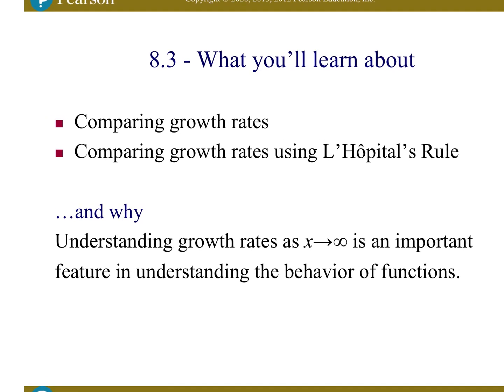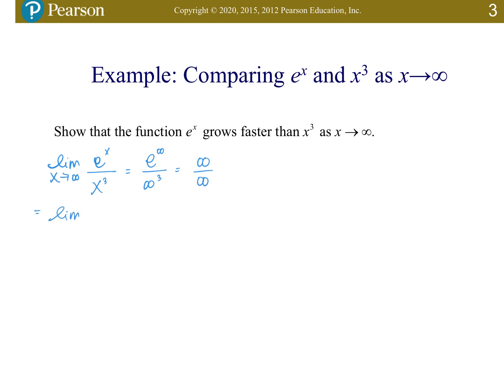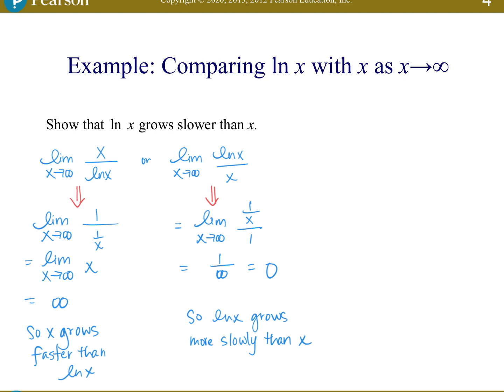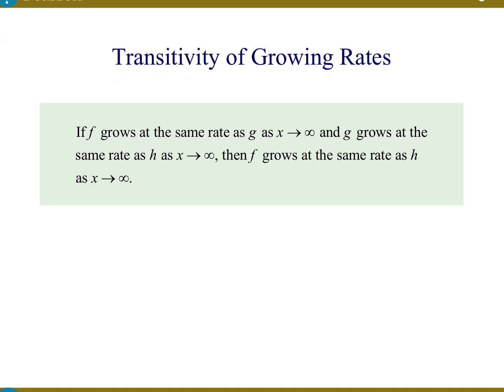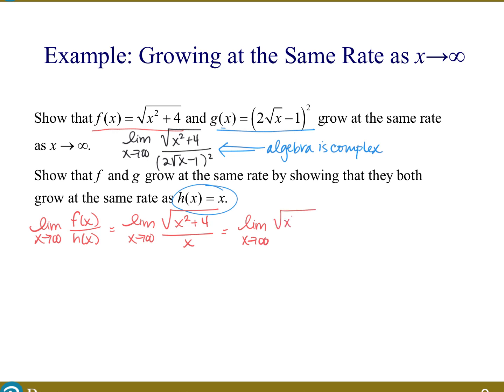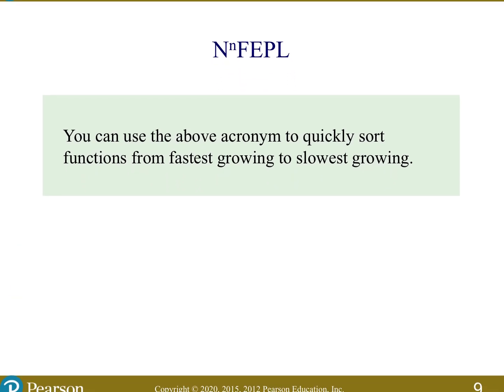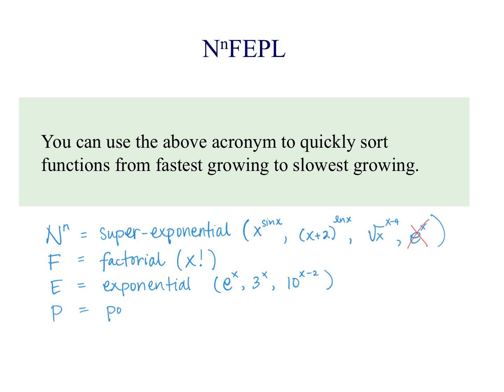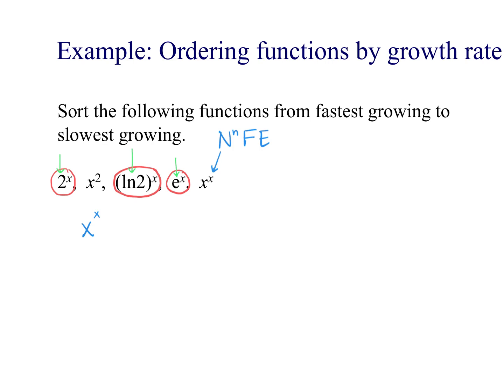BC Notes 8.3 (24)